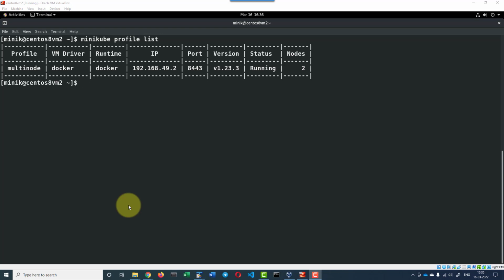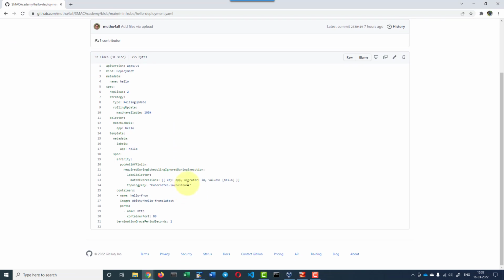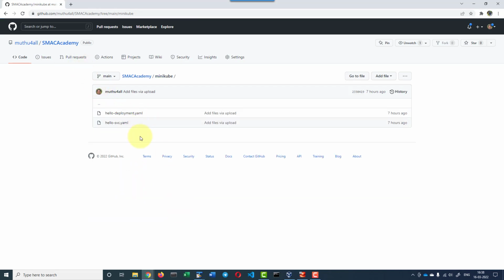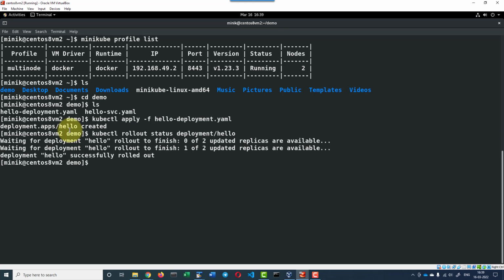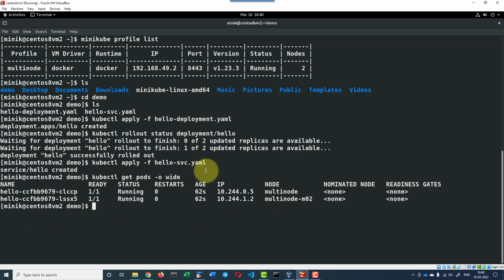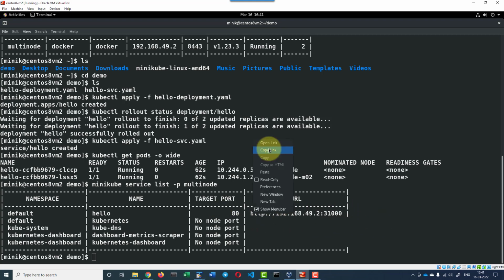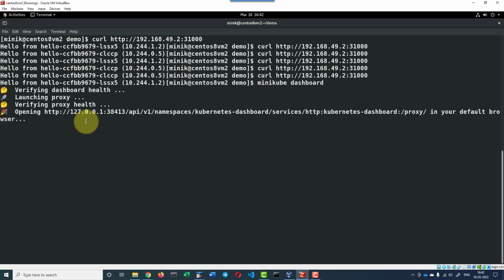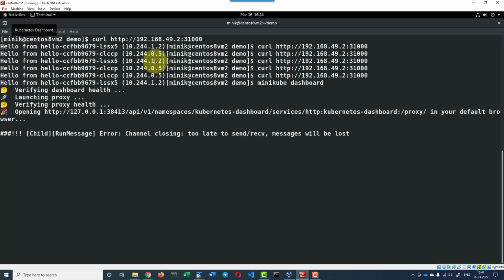Kubernetess Minikube Multinode Cluster Sample Application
Minikube multi node sample application deployment and verification.

Commands Used:

minikube start --nodes 2 -p multinode --driver=docker

minikube profile multinode

minikube status -p multinode

kubectl apply -f hello-deployment.yaml

kubectl rollout status deployment/hello

kubectl apply -f hello-svc.yaml